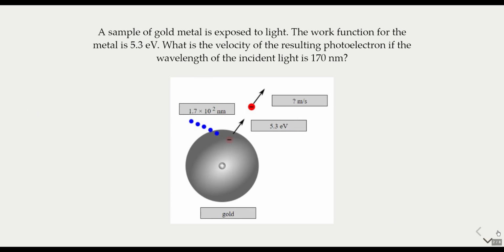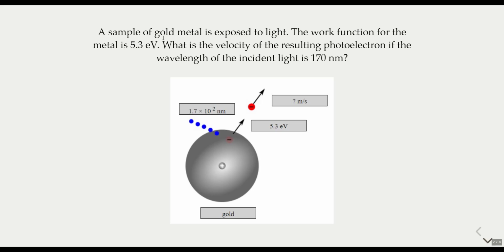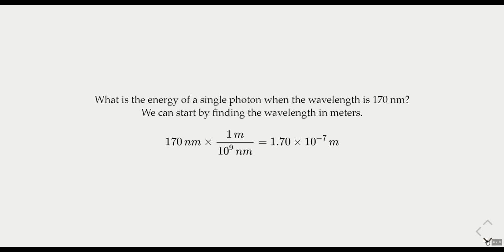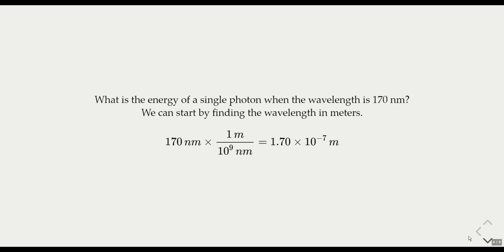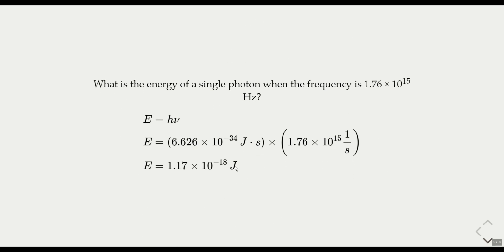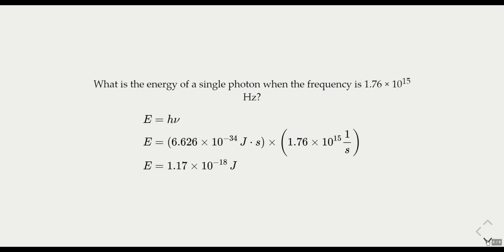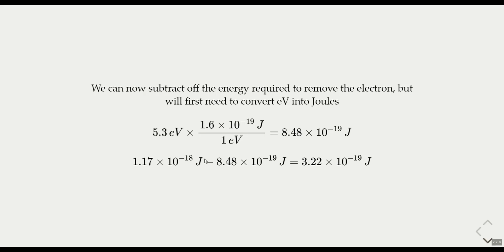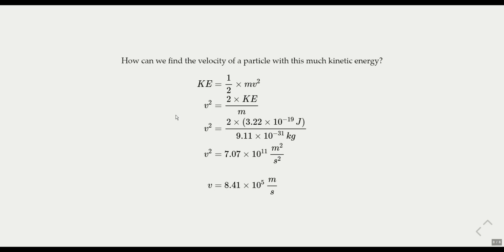Tutorial 6.2 Part 3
Photons and Matter
Exercises: